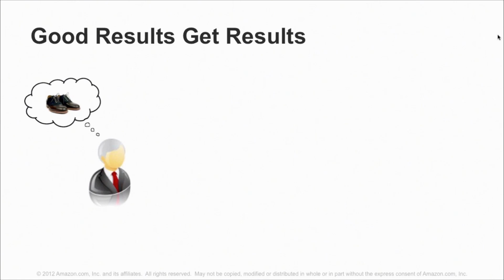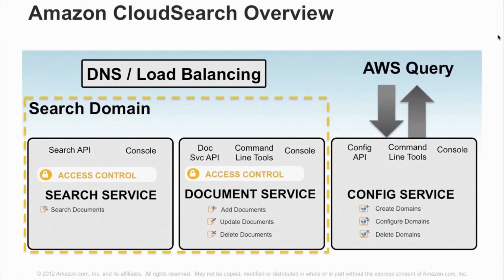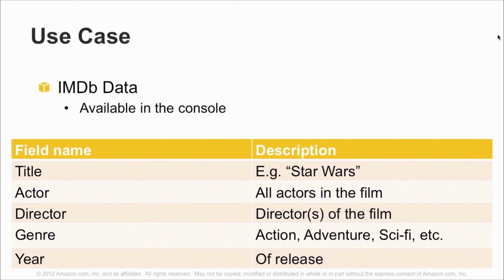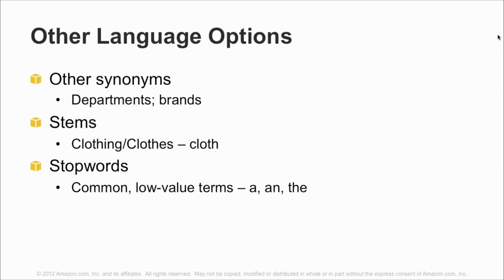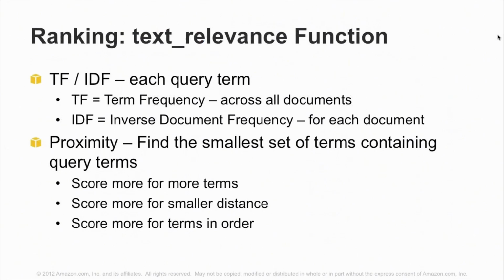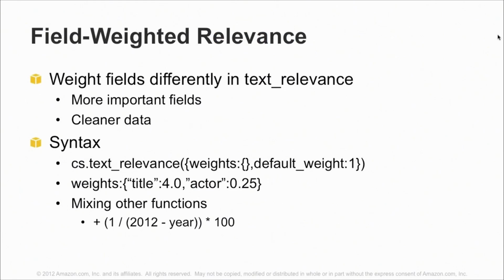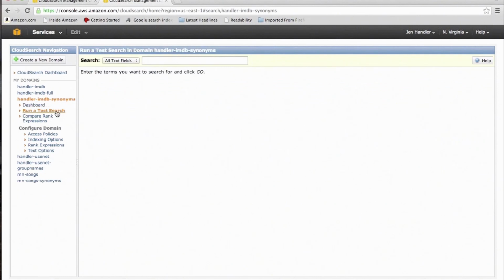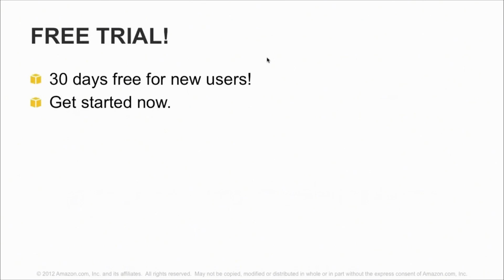Webinar: Get The Most From Your Search Results with Amazon CloudSearch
This webinar describes how to deliver better results for your search applications using Amazon CloudSearch. You will learn how to:
- use facets to deliver a better user experience
- personalize search results by tailoring ranking for each search request
- use relative field weighting to boost results

You will see how Amazon CloudSearch can help you rapidly iterate and test changes for your search results - without having to rebuild your index.